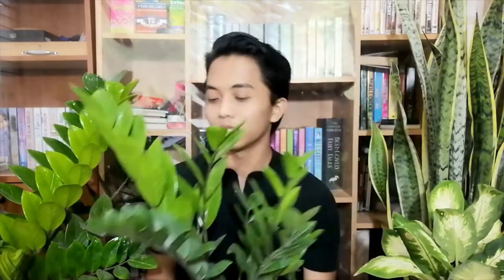ANSWERING QUESTIONS | Get to know PeterPlanter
Its another weekend which means its another vlog from your planttito.

So let's take a break from all the plant seriousness for a while and relax ourselves. I hope you'd enjoy this video as much as I did while filming this